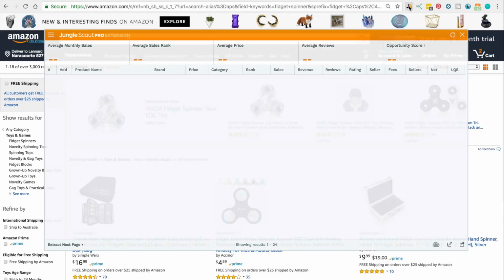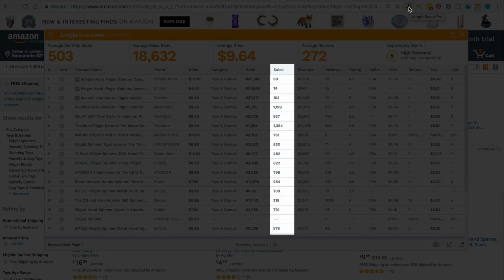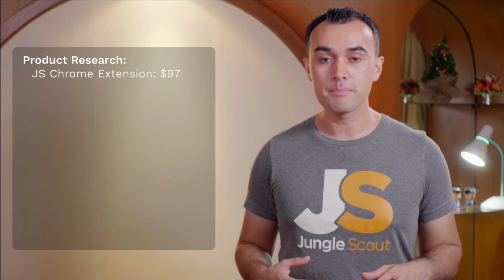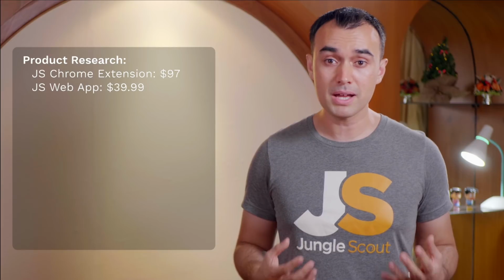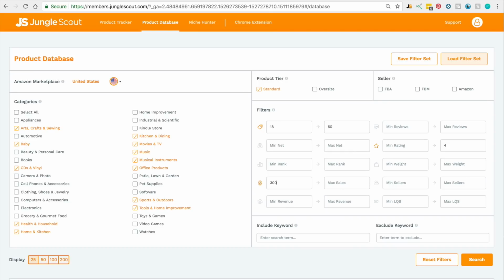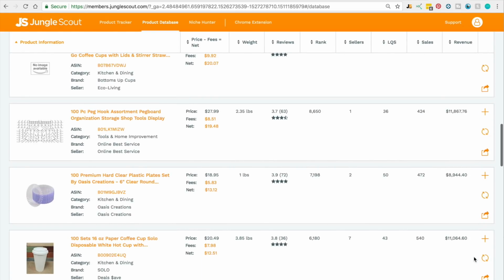How Much Money to Start Selling on Amazon FBA? All You Need to Know! | Jungle Scout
The burning question, how much money do you need to sell on Amazon? We get asked this ALL. THE. TIME. Lenny is here to show you exactly how much it will cost to start selling on Amazon FBA!